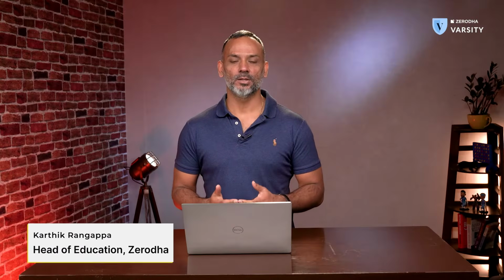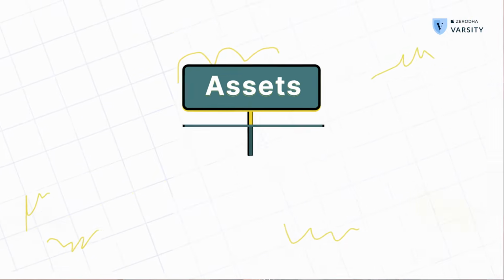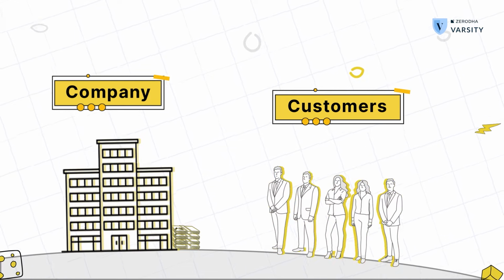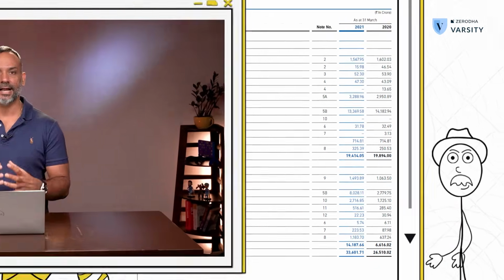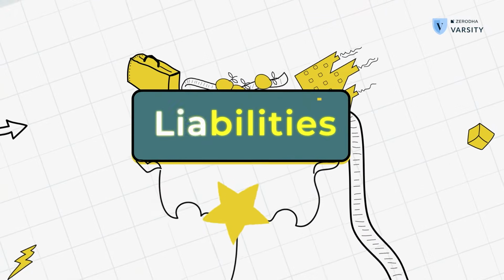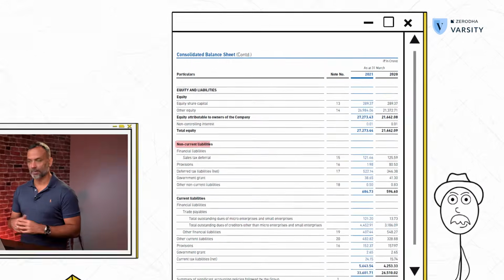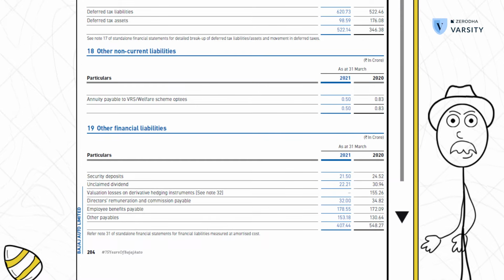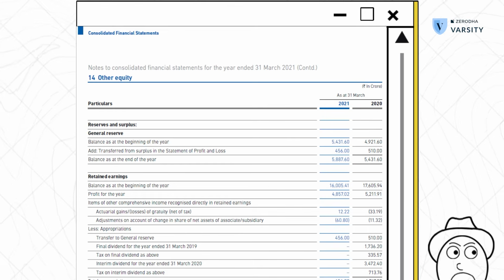5. Understanding balance sheet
In the previous video, we looked at the P&L statement and how to understand it. In this video, we look at balance sheets learn and how to analyze them. A balance sheet contains information about the assets, liabilities, and shareholders' equity of a company. We break down the asset and the liability side and understand the components on each side and what to keep an eye out for.

Do you have any questions? Post a comment at the end of the chapter and we'll answer.